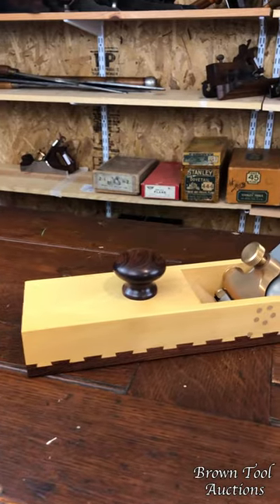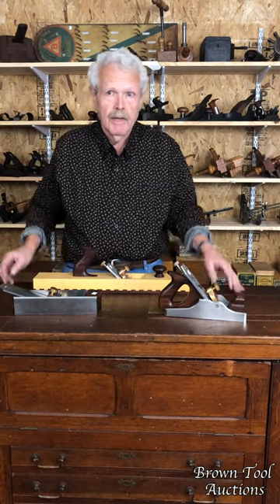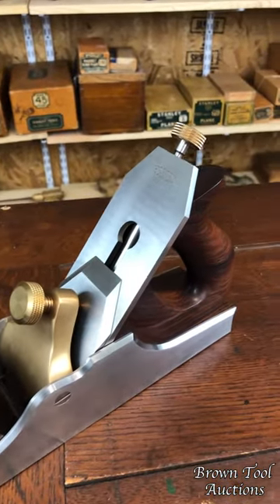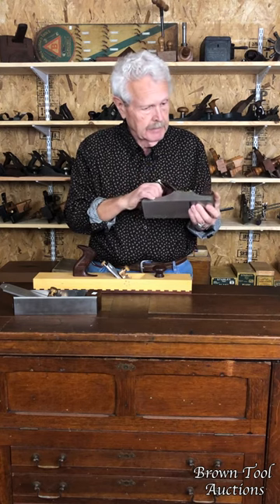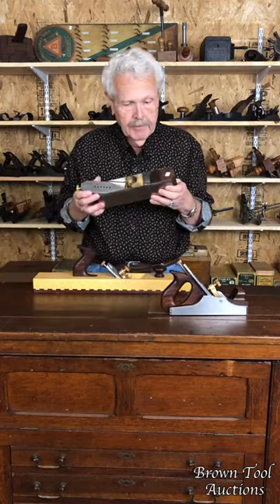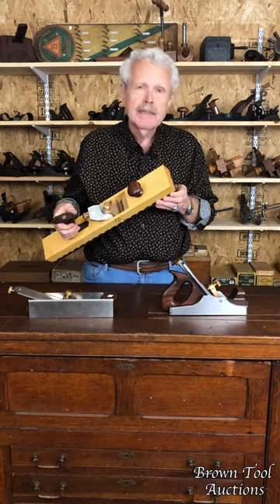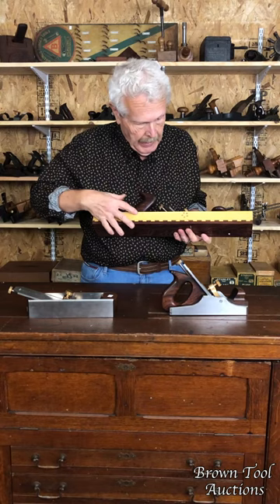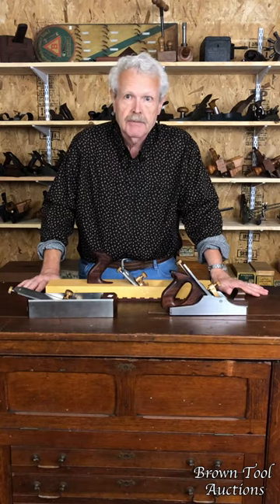Karl Holtey planes for auction this weekend!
531. MODERN MAKER. Karl Holtey A13 Infill.  Holtey's version of the Norris A13 infill smoother. Dovetailed steel body and sole, gorgeous chocolate ebony infill. Near mint condition.  Holtey has retired so there won't be any more; better grab this one while you can. From a legendary private collection of infill and metal planes. Fine 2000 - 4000

532. MODERN MAKER.  Karl Holtey T21 Transitional Style Jointer. Maple body with laminated dovetailed rosewood sole, 21" long, rosewood tote and knob, adjustable marked 2-3/8" iron.  Near mint. Fine 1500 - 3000

690. MODERN MAKER.  Karl Holtey A11 Adjustable Mitre Plane. Dovetailed steel sole, 10-1/4" long, 2-1/4" iron.  Based on the Norris adjustable mitre plane, one of the rarest Norris planes.  Not sure of the infill but its an exotic, possibly bubinga.  There's a tiny crack in the front fill, but otherwise near mint. Fine 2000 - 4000